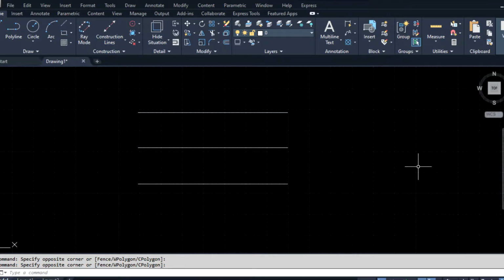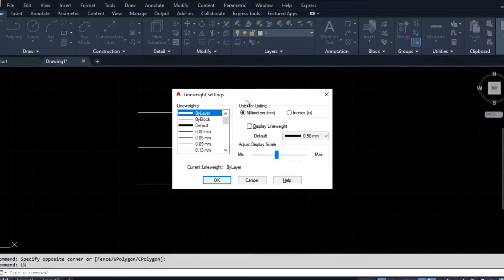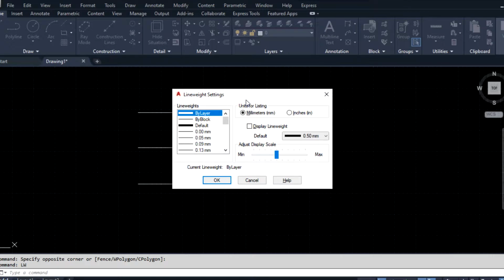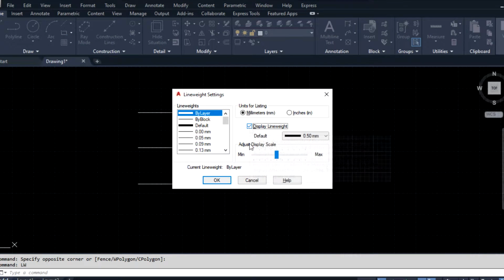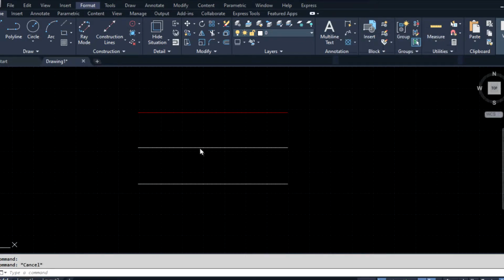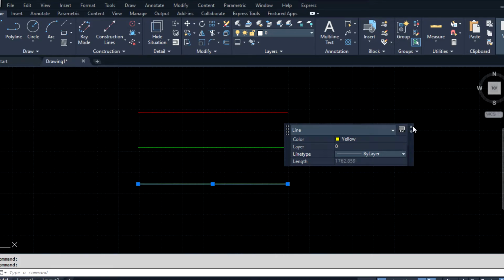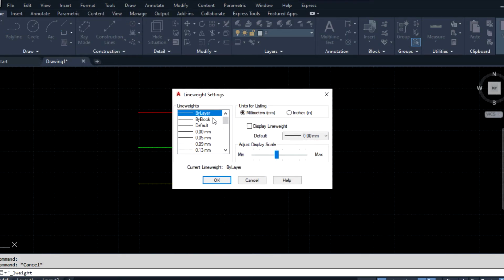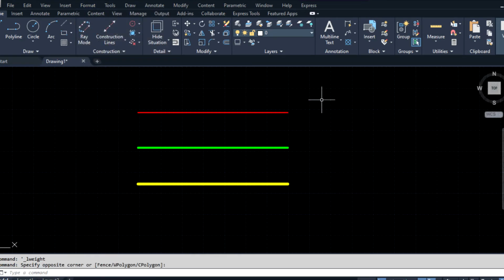Line Weight In Autocad